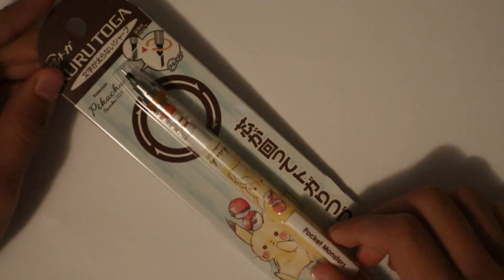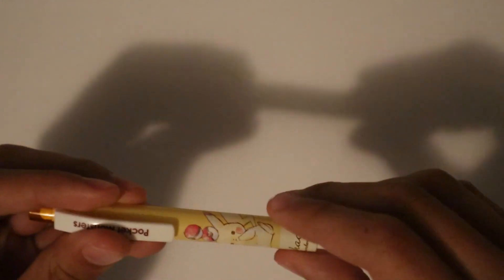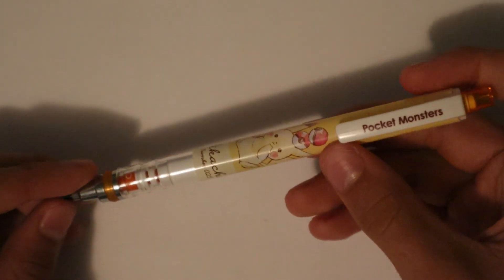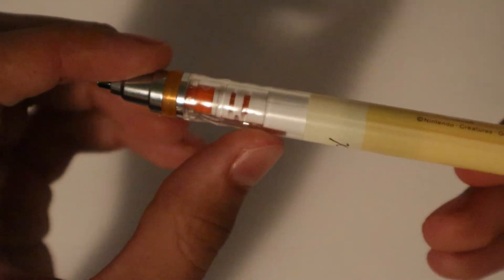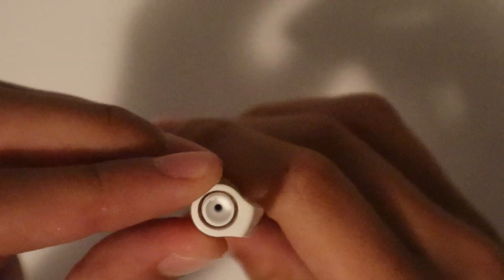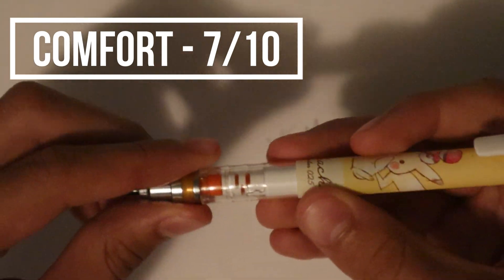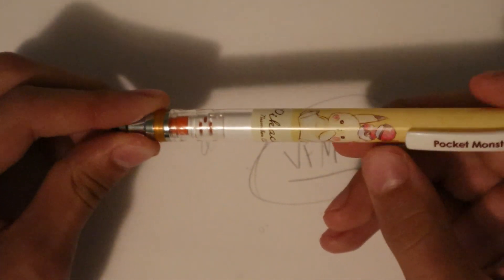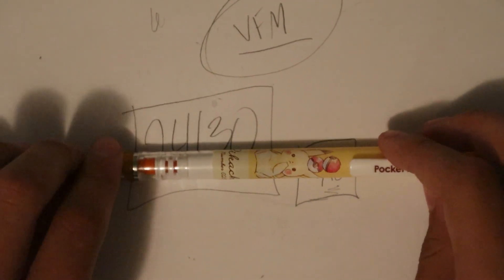Uni Kuru Toga - The Lead Spinning Pencil! | Review and Unboxing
Sorry about the little error at around 4:00, I meant to put 9/10 and the overall score counts it as that. Sorry for any confusion!! 😅

In this video, I open and review the Uni Kuru Toga mechanical pencil in the Pikachu design, which was bought on JetPens.com

Filmed on a Canon EOS M50